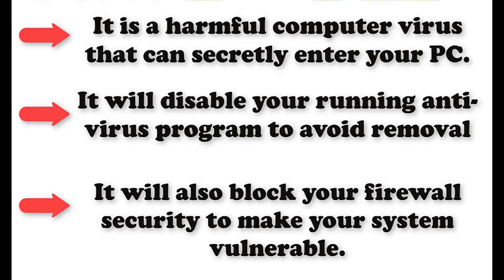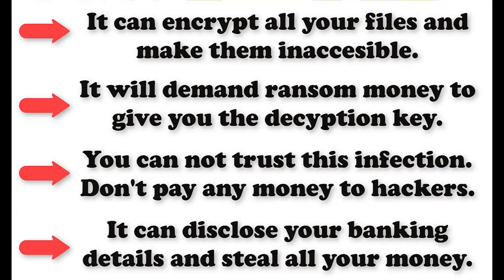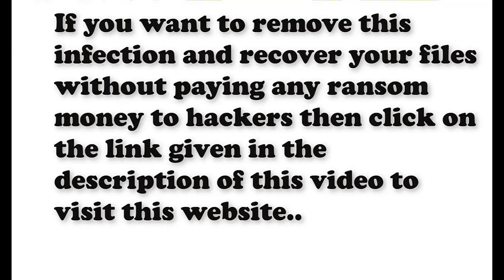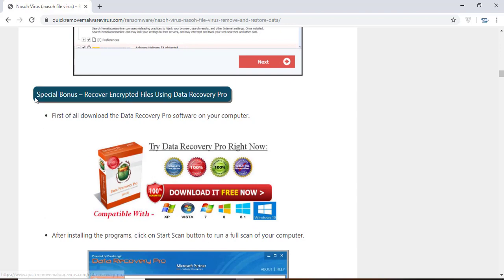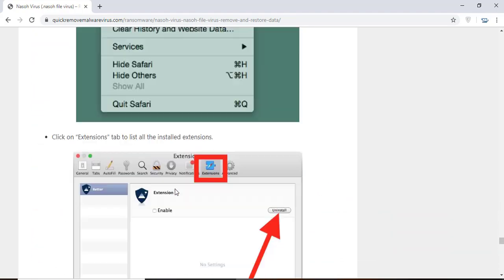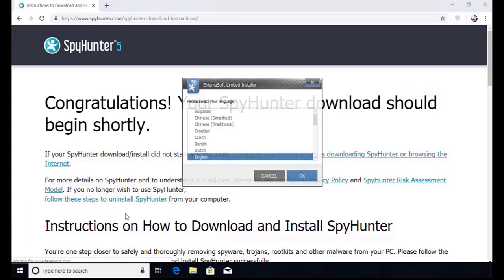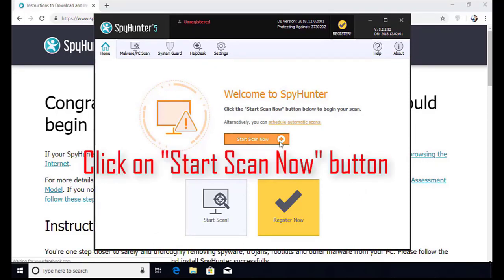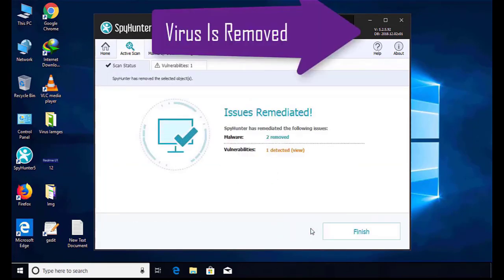.nasoh file virus/Nasoh Virus Removal GUide + File Recovery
UninstallPCVirus